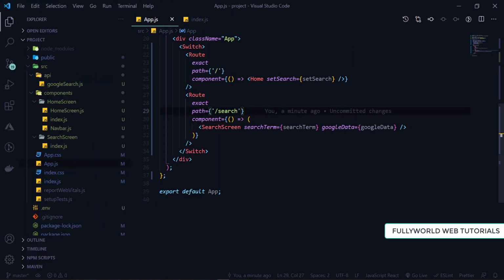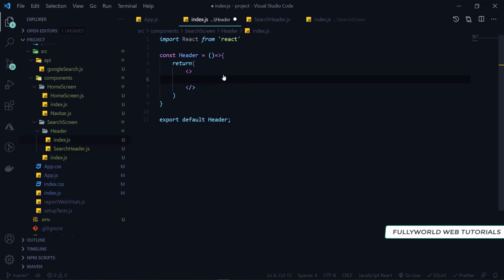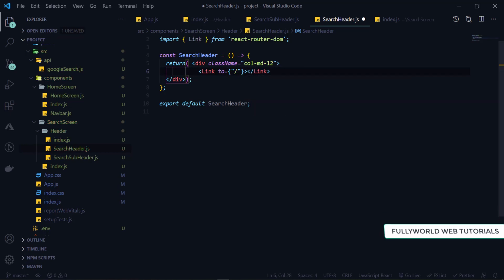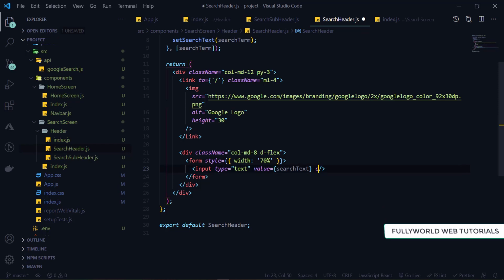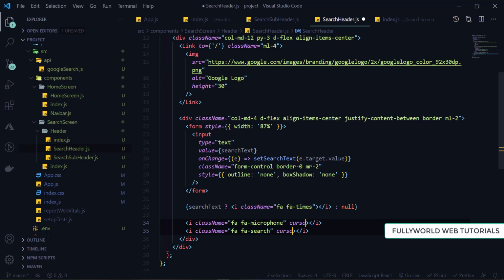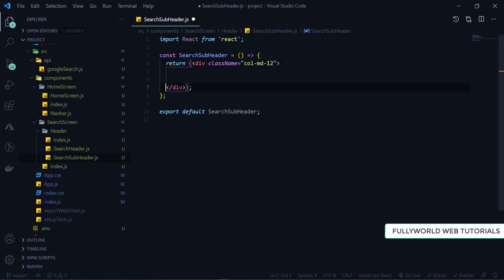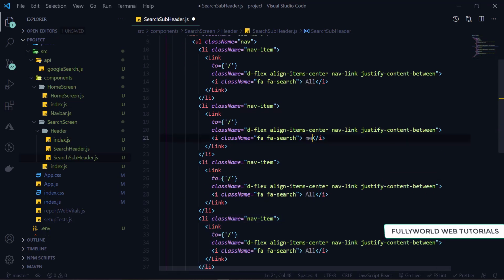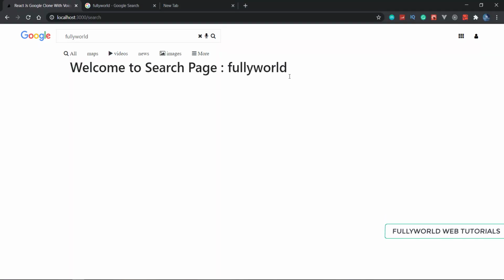#6 Search Page Setup | React Js Google Clone With Voice Search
Hello friends, This is our new project series.
Here in this series, we are developing Google Clone With Voice Search Using React Js.

This is Part 6 of the series:- Here, we will set-up our search page.